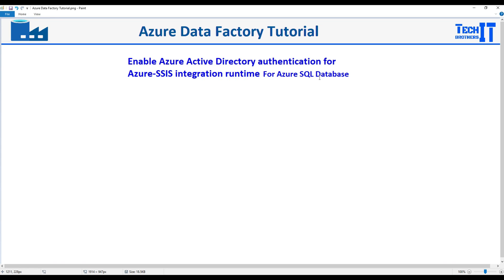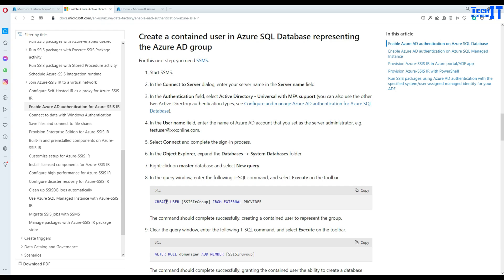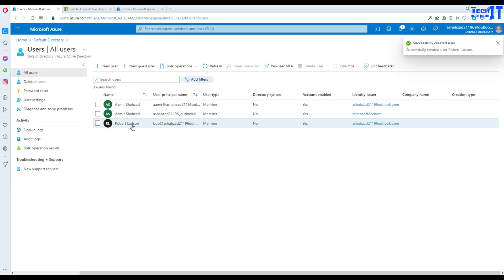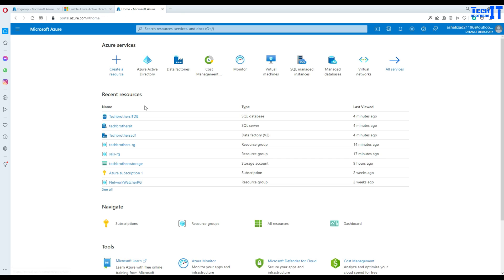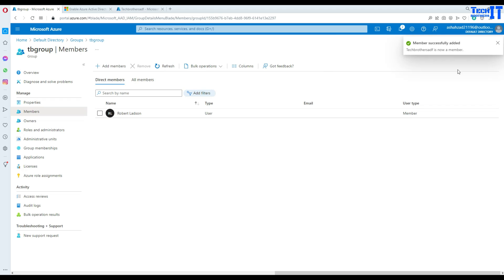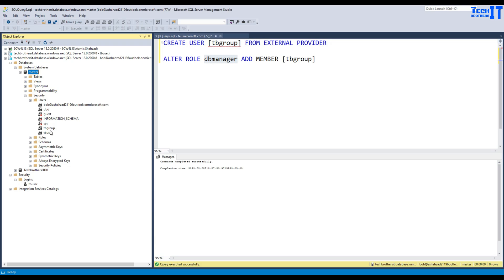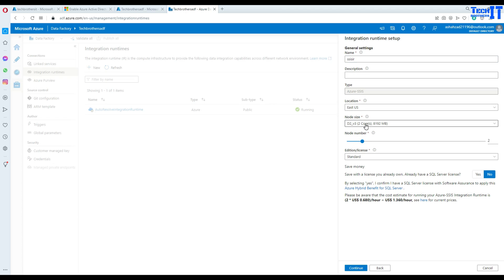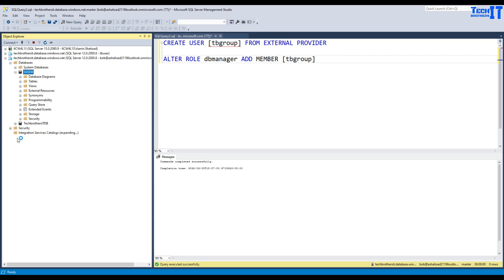Enable Azure Active Directory authentication for Azure SSIS IR For Azure SQL Database - ADF Tutorial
Microsoft link for this article, followed in this video